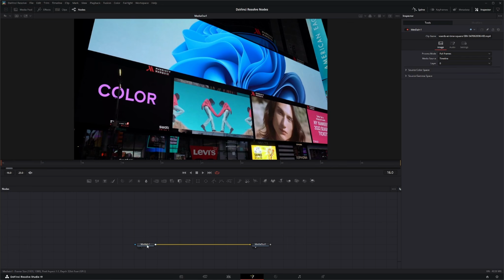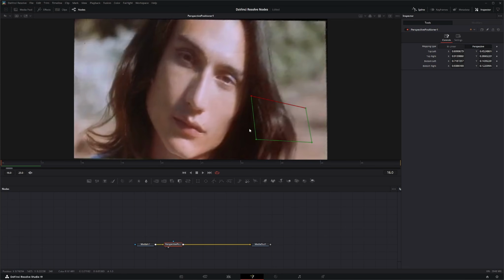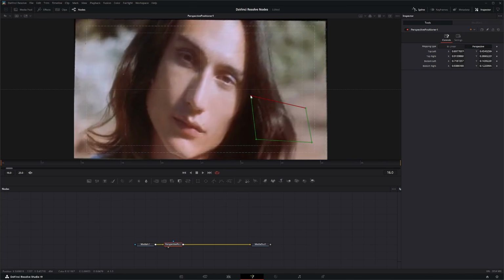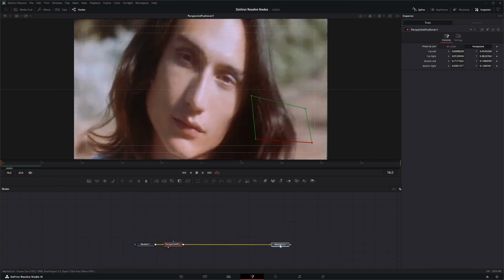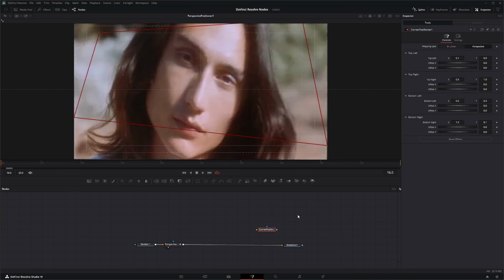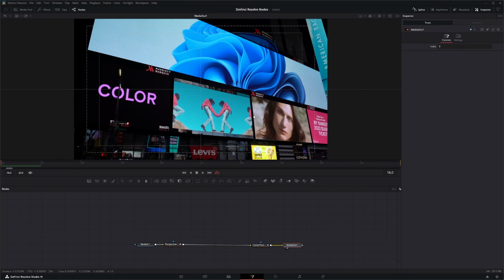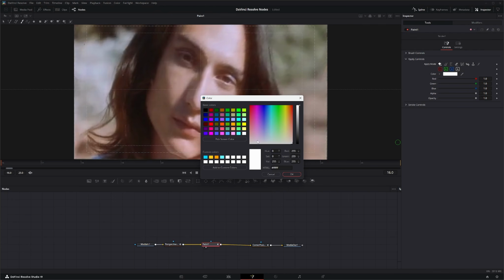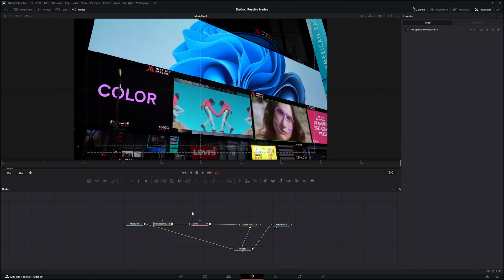DaVinci Resolve Fusion Perspective Positioner Node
Daily node breakdown of nodes used with DaVinci Resolve Fusion. In today's node we cover the Perspective Positioner Node.